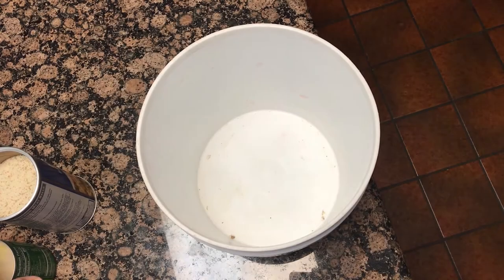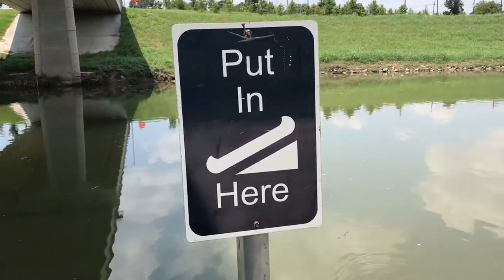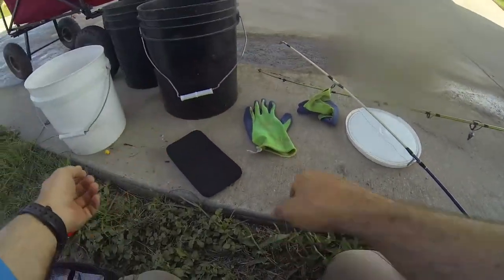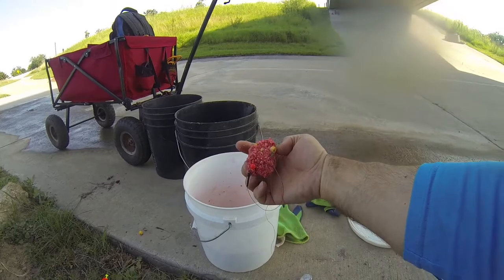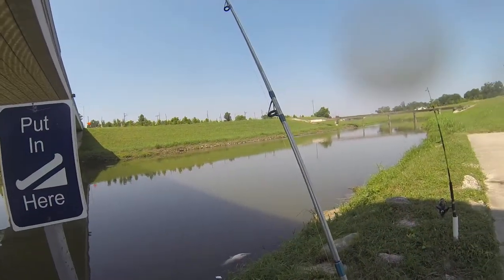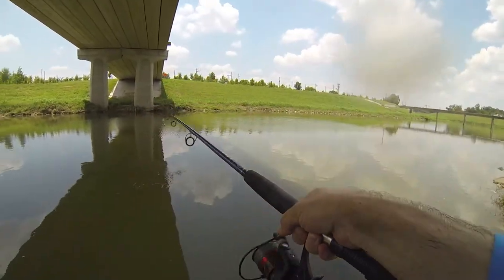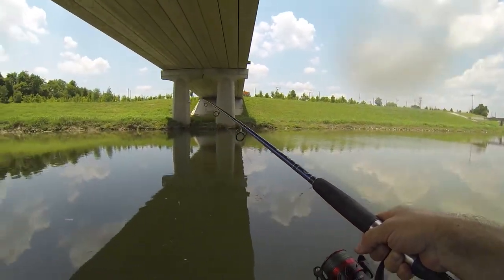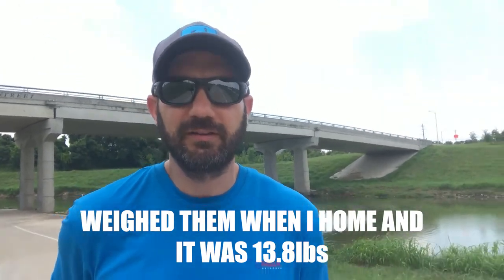catching carp - HOW TO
In this fishing video I teach you how to get started fishing for carp. Including how to make carp pack bait with corn and bread crumbs, and what hooks to use for carp fishing.

0:00 Making Bait
2:07 Rig Setup
5:50 Casting
6:21 Carp Bite
9:20 Checking lines
10:22 Lifes Mysteries
11:00 Fish On!
12:23 Nibbles
12:59 Fish On!
16:10 Some words for the road

RODS AND RIGS
PENN ROD & REEL COMBO
ZEBCO ROD & REEL COMBO
HAIR RIG
FISHING LINE
SPIRAL FEEDER
SINKER SLIDES

BAIT
FAKE CORN
SWEET CORN
BREAD CRUMBS

CAMERA GEAR
GOPRO STRAPS
GOPRO BATTERIES
SMALL TRIPOD